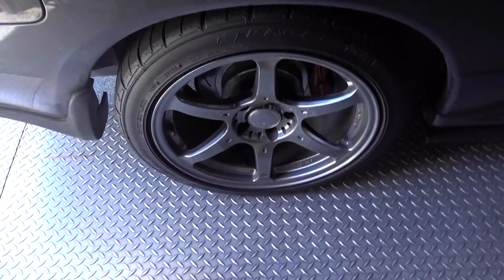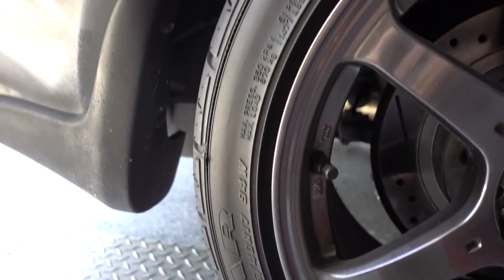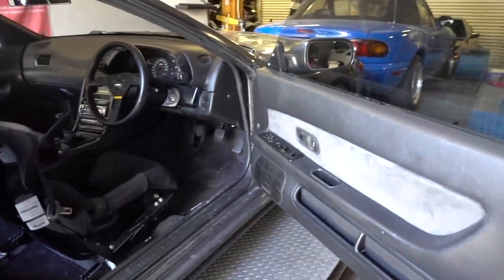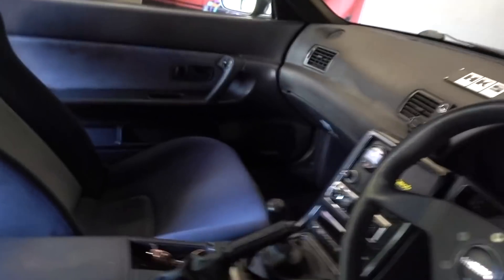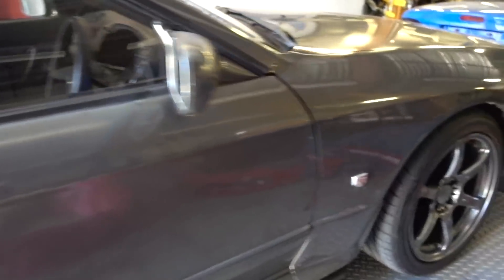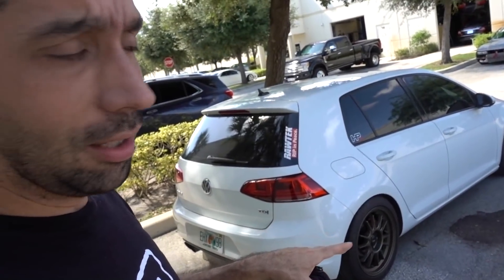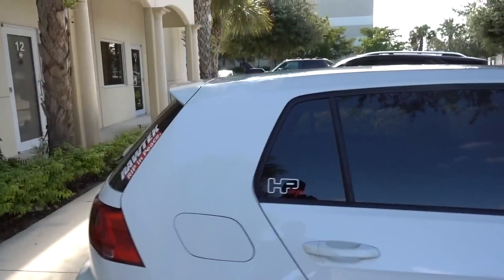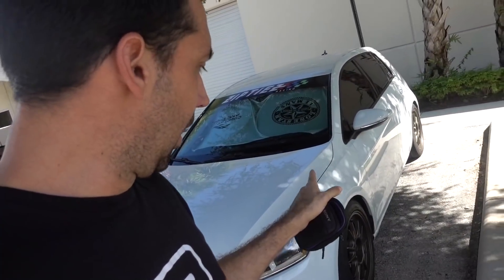UPDATES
boring video. oh well!